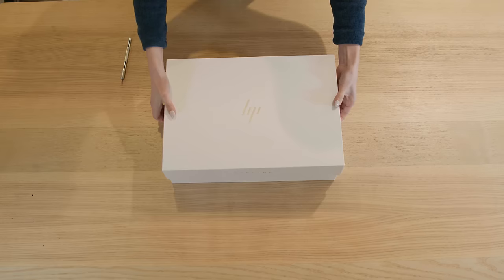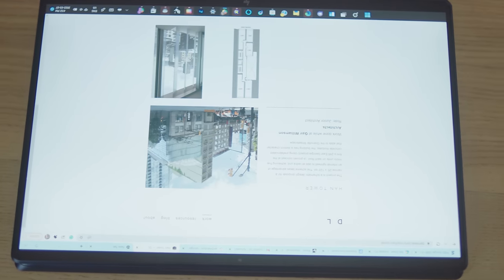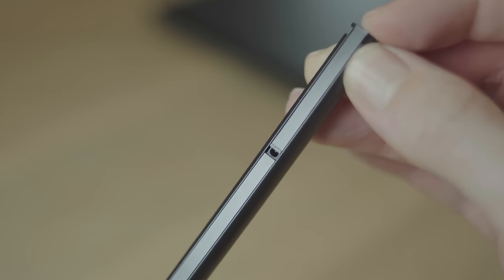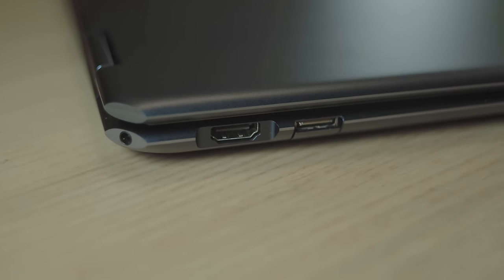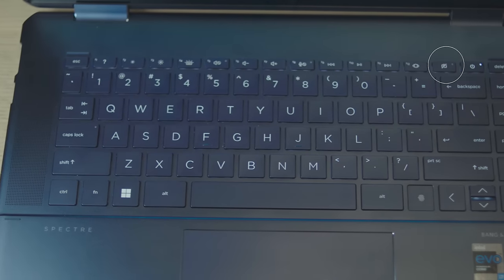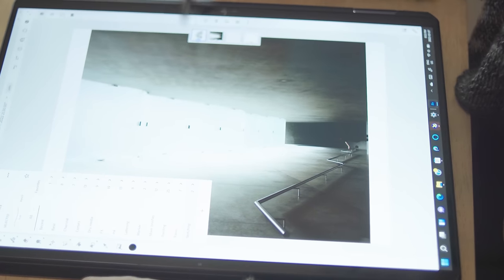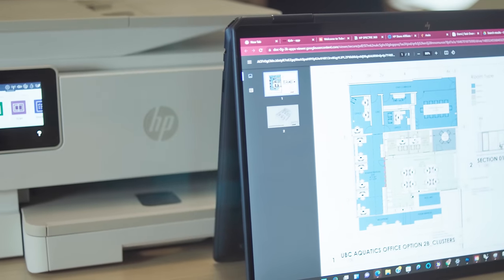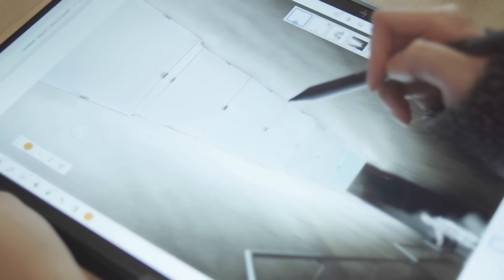The Best Laptop for Sketching and Work?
This video will share my experience with the 16-inch version of the HP Spectre x360.
Can a laptop that is able to transform into a tablet help architects and architecture students?
How well does the pen work? What kind of software can it run? Is it powerful enough?
I will also talk about the HP Envy 7955E printer and the HP U28 Monitor that are now part of my kit.

HP Envy Inspire 7955e
Instant Ink
HP U28 4K HDR Monitor

1:40 INTRO
2:51 DESIGN AND ERGONOMICS
5:41 CONNECTIVITY
8:49 CAMERA
9:26 SPECS
10:40 SOFTWARE
14:50 HP Envy Inspire 7955e
17:31 CONCLUSIONS

FULLY RECYCLED PAPER

LINKEDIN (plz send me a msg first!)

WHO AM I:
I'm Dami, a licensed Architect living in Vancouver, BC. I make videos about architecture, career, and creativity.

GET IN TOUCH:
If you’d like to talk, I’d love to hear from you! I try my best to respond to the emails, but unfortunately, there just aren't enough hours in the day!